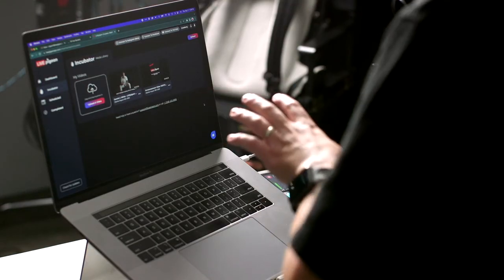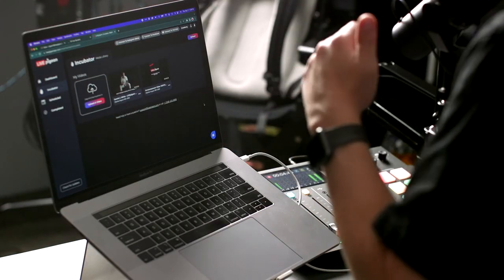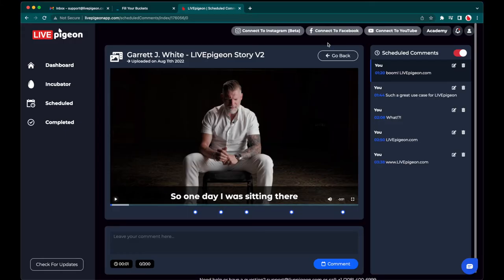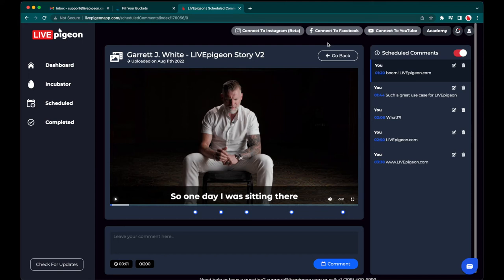New Feature: Scheduled Comments!